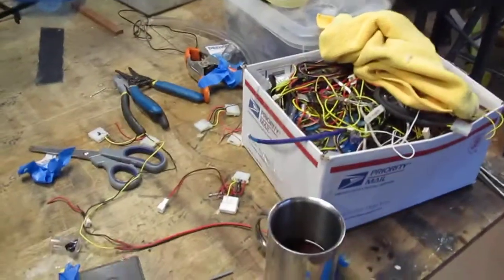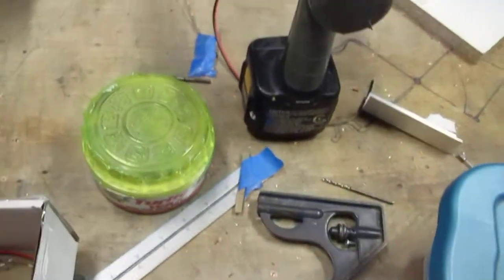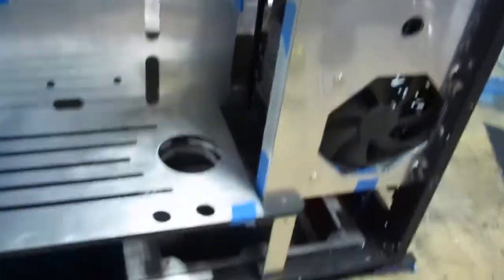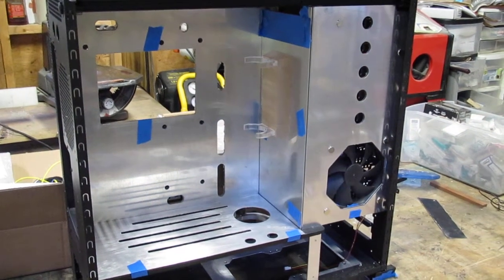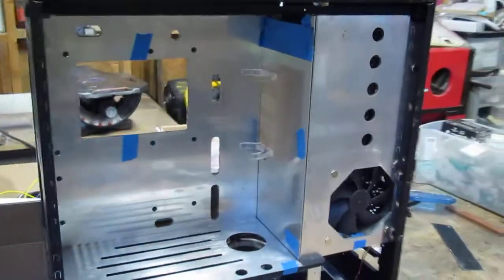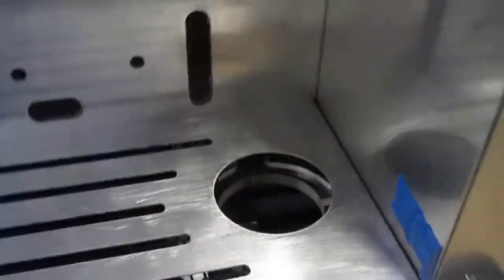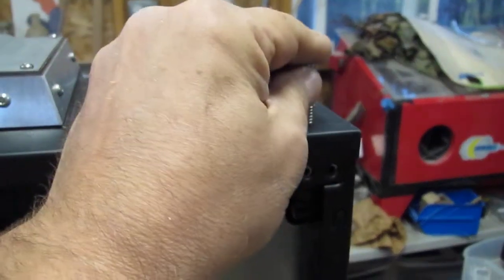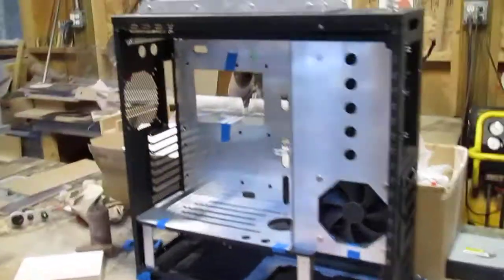Magnetically Aligned and Captive Trim Panels: Gemini Project Disclosure 1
As per my directives these videos have been declassified for public dissemination.

Composite trim panels from .050 Aluminum and .0625 Cell Cast Transparent Red Acrylic are lit internally using Side Emitting SMD LED strips and held in place using .0625 x .5 Neodymium Magnets.

For this test magnets are held in place with tape and some magnets on the exterior are used to secure the panels. Once the panels are powder coated the magnets and lighting elements will be sealed inside the composite panels and hidden.

The edges of the panels will glow red. The panel surfaces will be Raven Black. All panels can be removed without the use of tools to access the chassis, wiring and components.